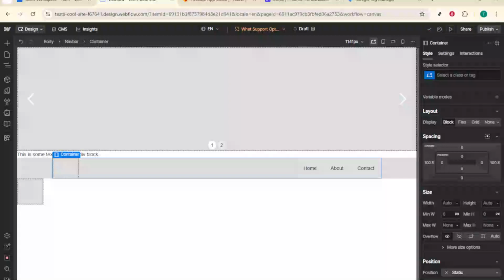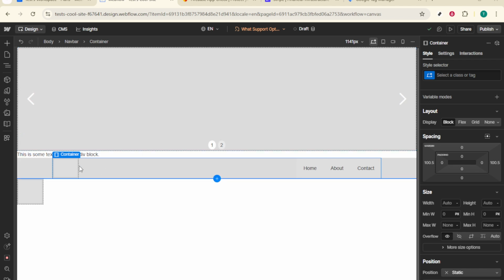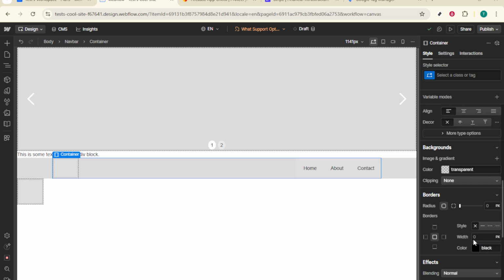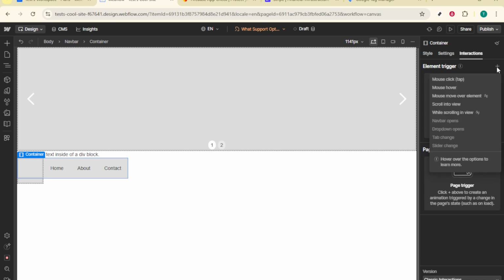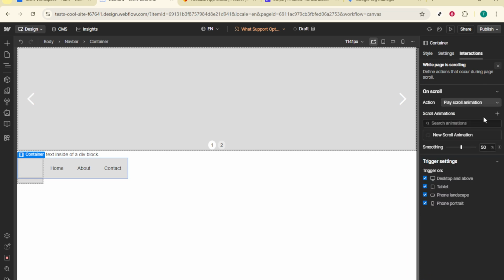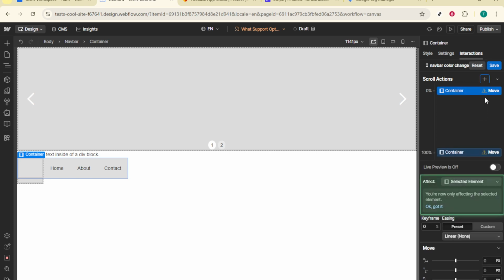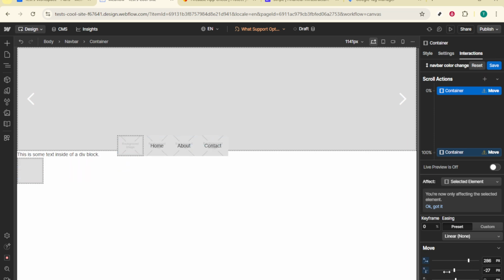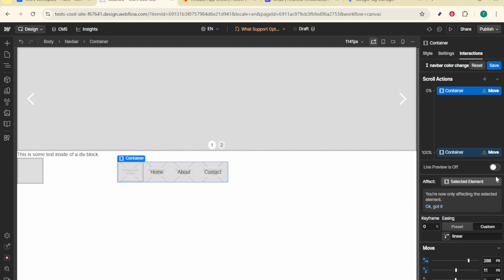How to Make Transparent Navbar Solid Webflow [2025 Guide]